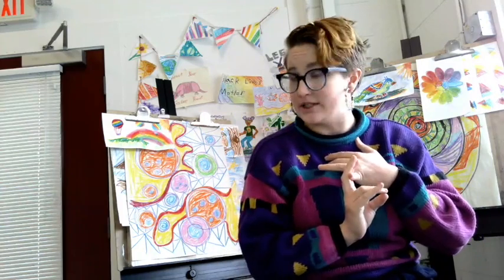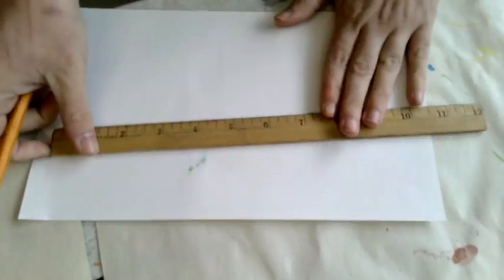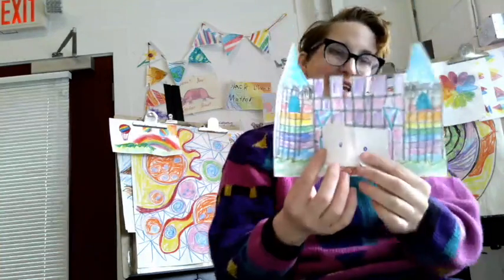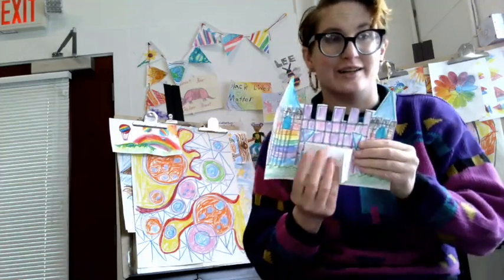3rd grade castles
This video is about 3rd grade castles